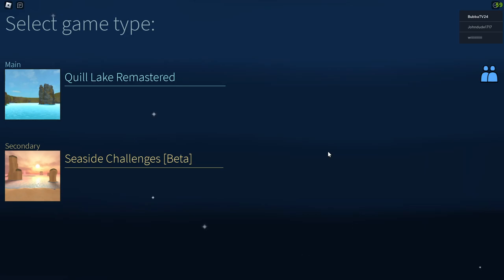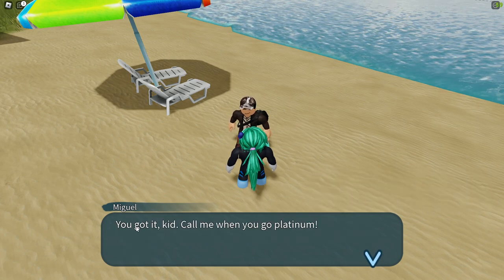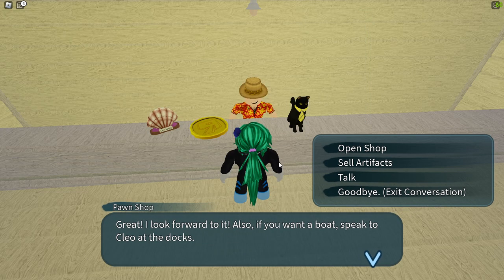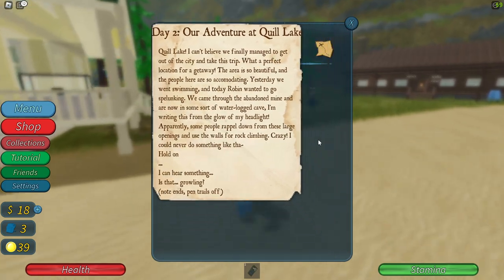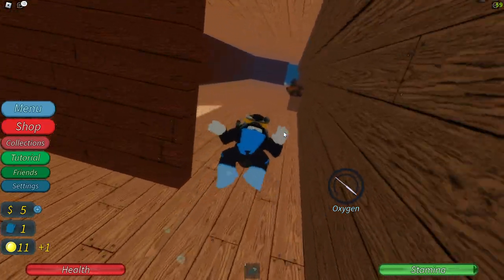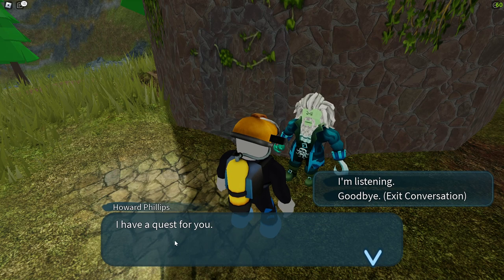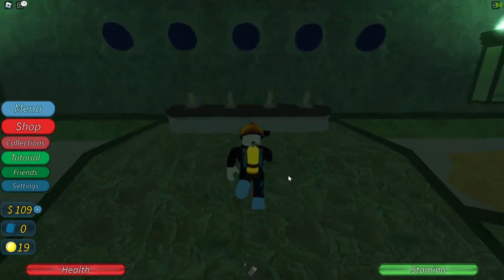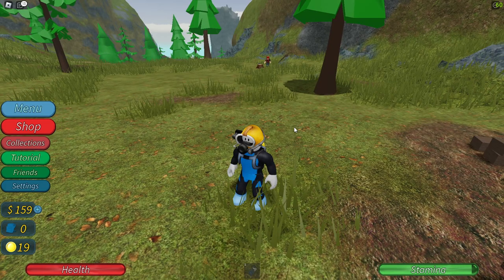This Exploration Game Is AWESOME! Scuba Diving At Quill Lake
I play Scuba Diving At Quill Lake in Roblox and begin my quest to find a mythical guitar, but end up finding so much more!